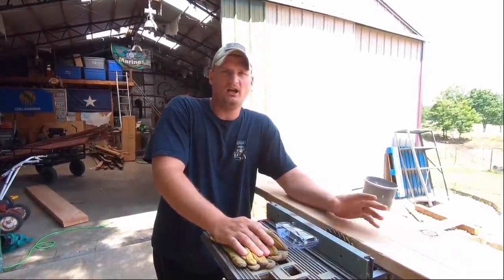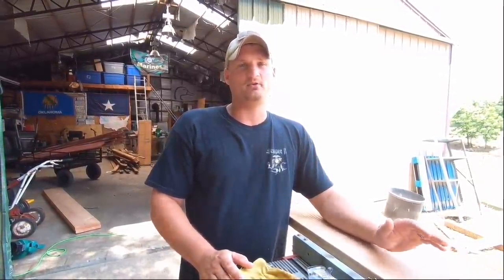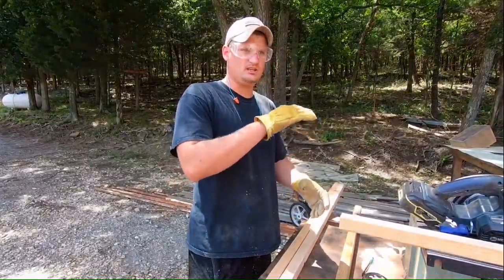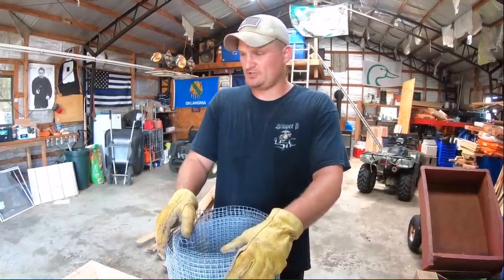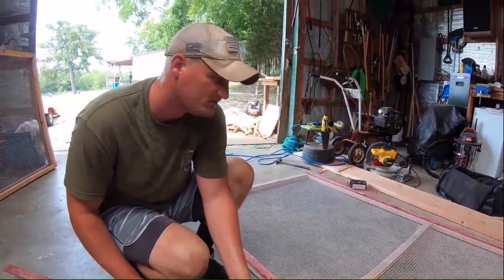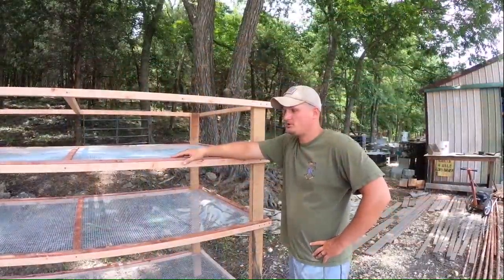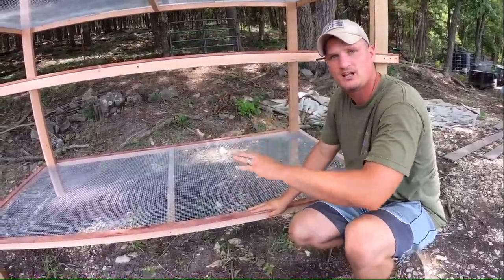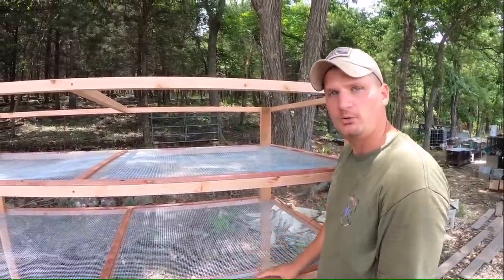DIY - Vegetable Drying/Curing Rack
Checking this "To Do" off the list! We finally built a drying rack large enough to hold all of our garlic, onions, potatoes, and any other herbs or vegetables that we want to dry out. This is a cheap and easy DIY project! We hope you enjoy the video!